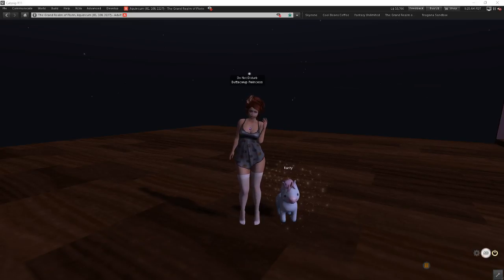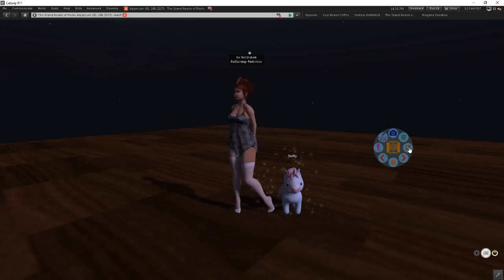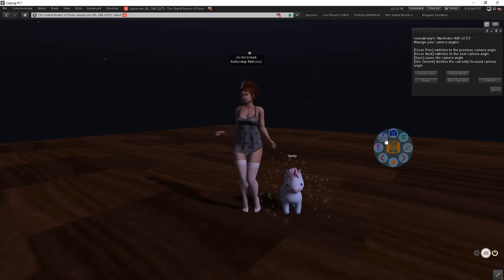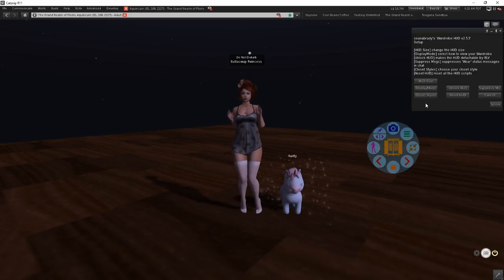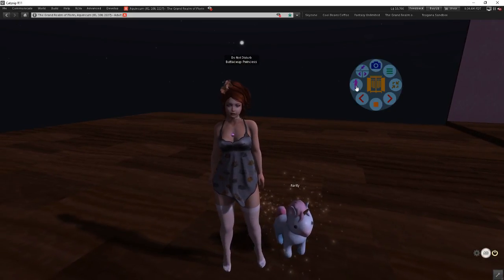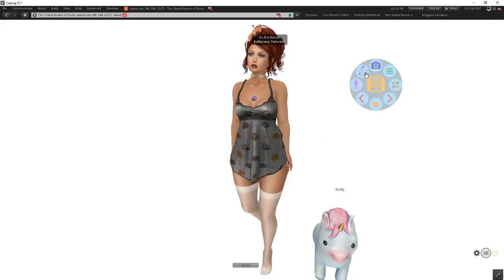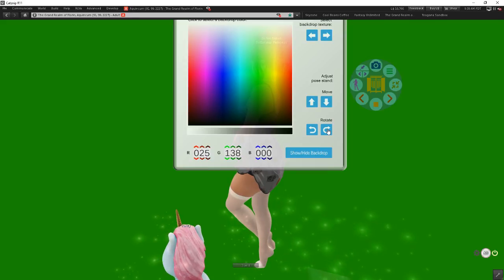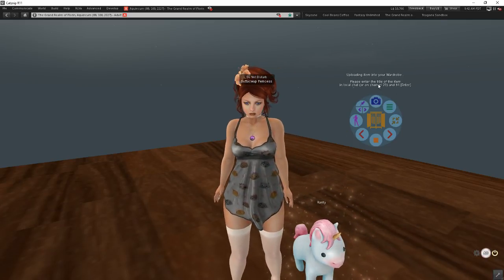Quick Tips: Using the Wardrobe HUD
In this video we walk step by step through the Wardrobe HUD. Looking at all of the options and things that it can do. A couple of other videos I reference that relate to buttons on the HUD.